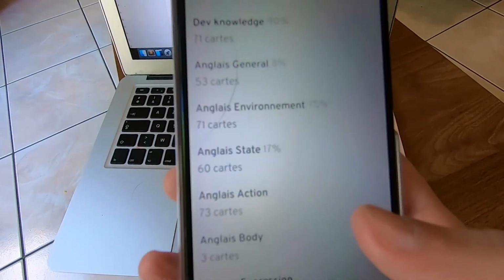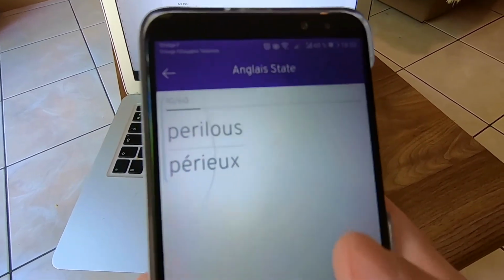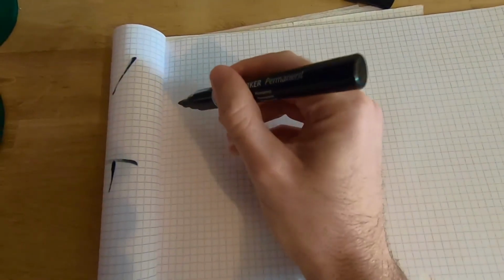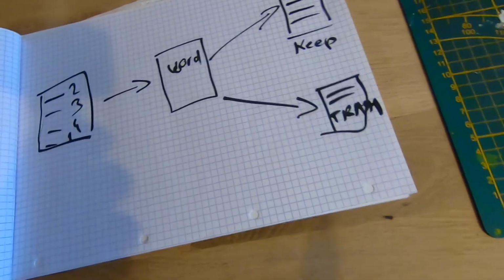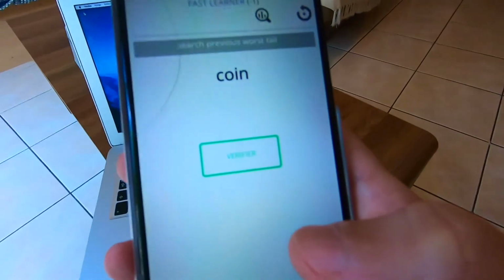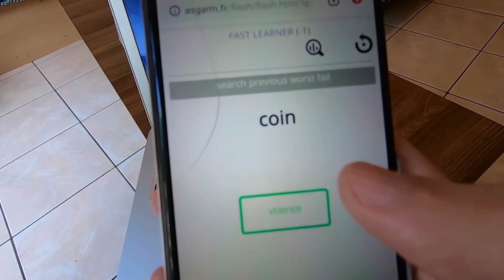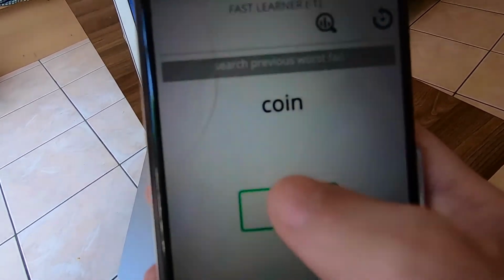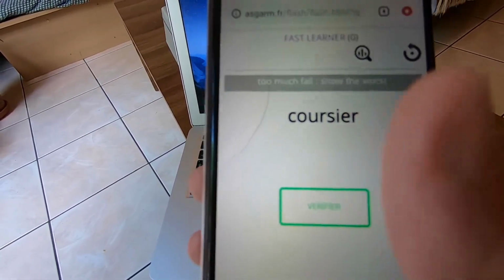MY APP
In this video I will explain how I made an app. The app I used to improve (a little bit) my english. It's not technical or anything, just the process I used to do that mobile app. No million dollar here, I'm sorry, I try some catchy title.